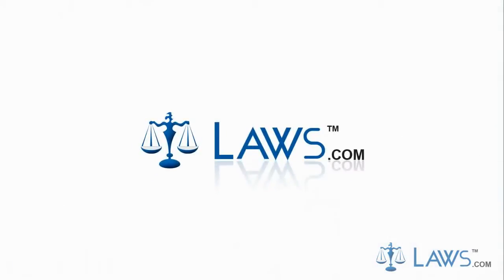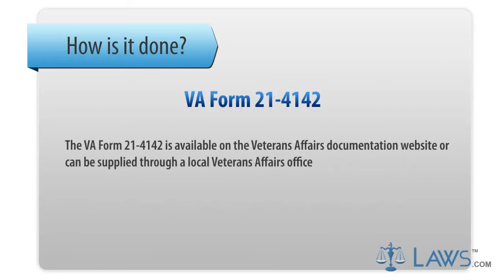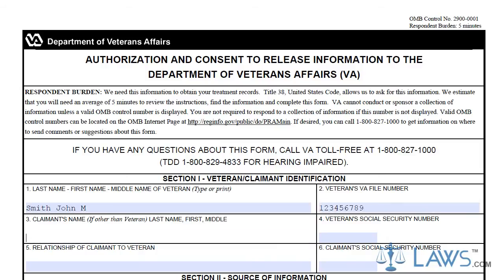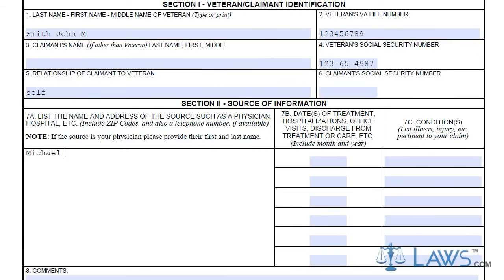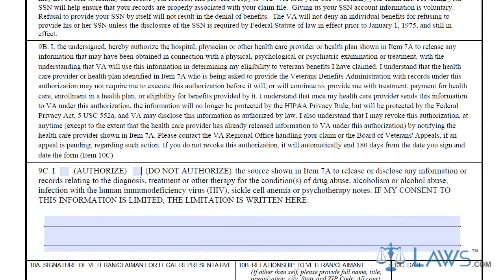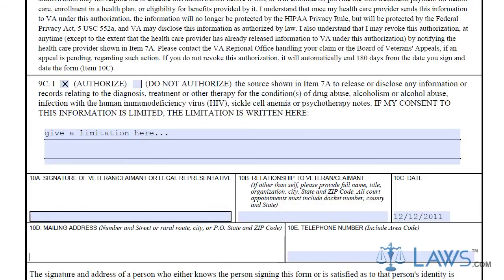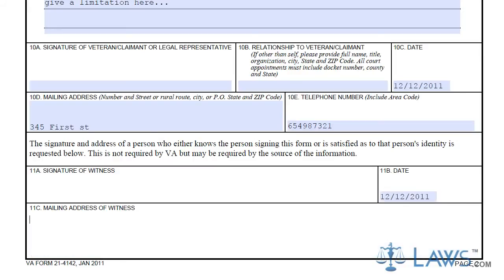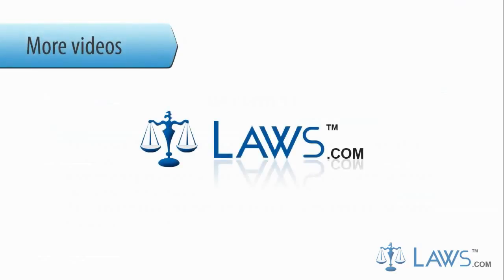VA 21 4142 Authorization and Consent to Release Information to the Department of Veterans Affairs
To download the Form VA 21 4142  form in printable format and to know about
the use of this form, who can use this Form VA 21 4142 form and when one should use this Form VA 21 4142  form.